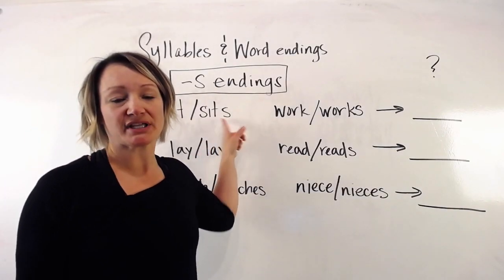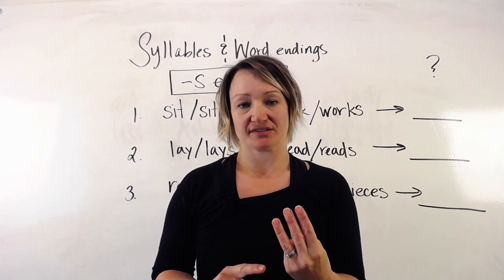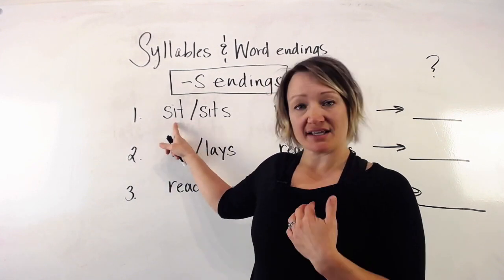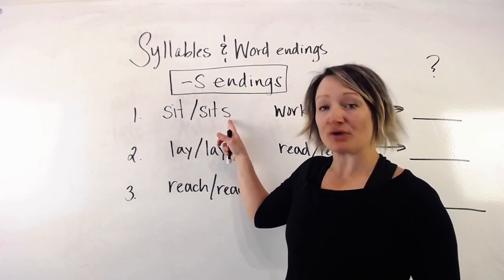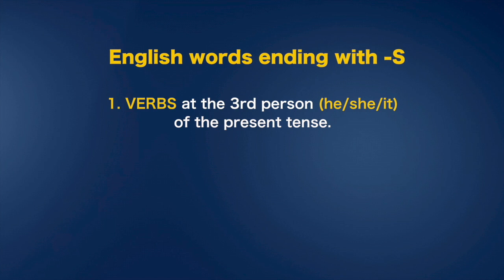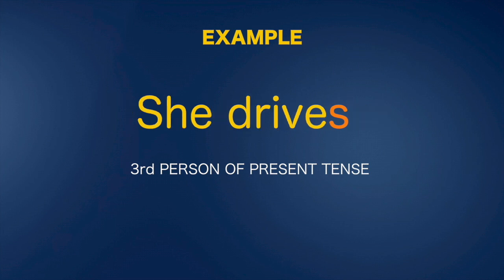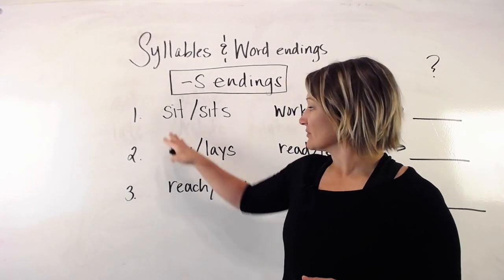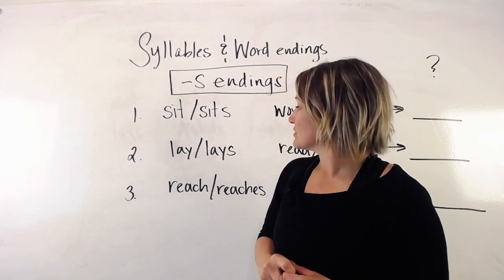English speaking practice: s-endings